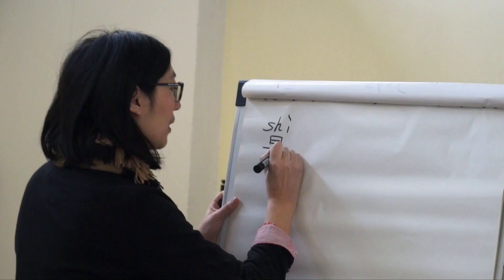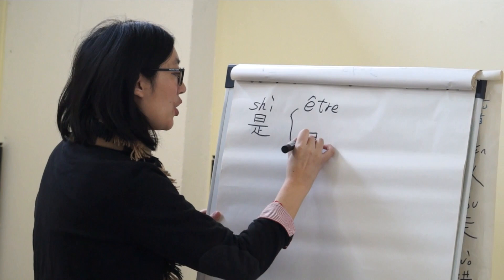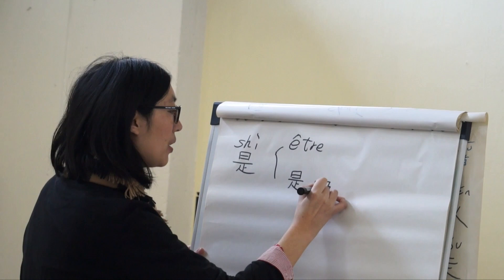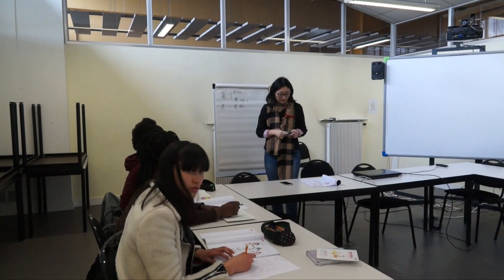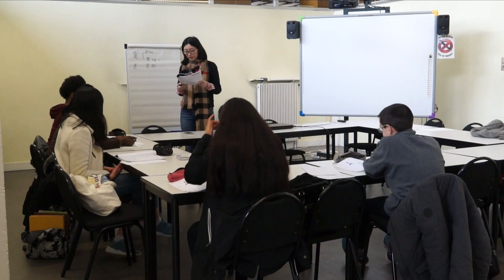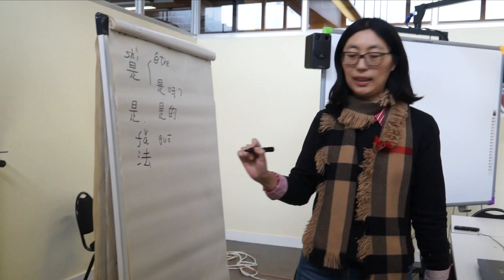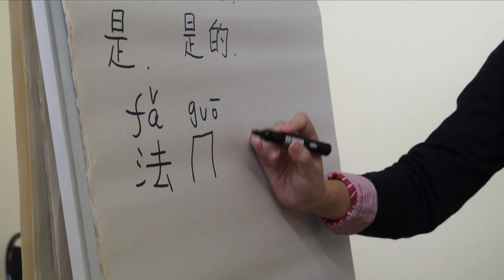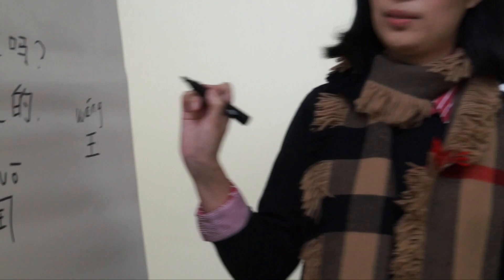Lycée Jean Rostand - Cours de Chinois